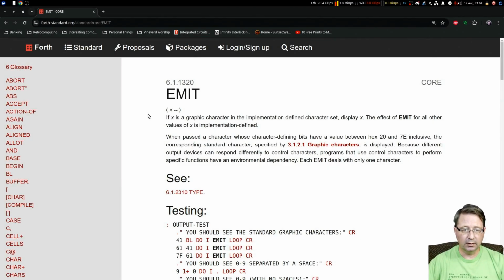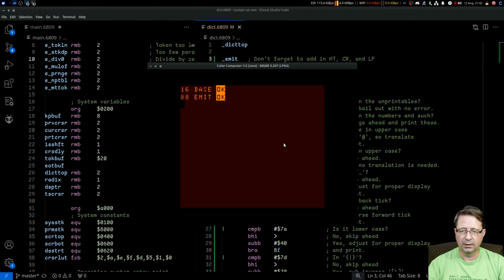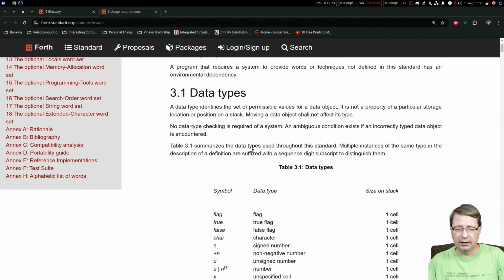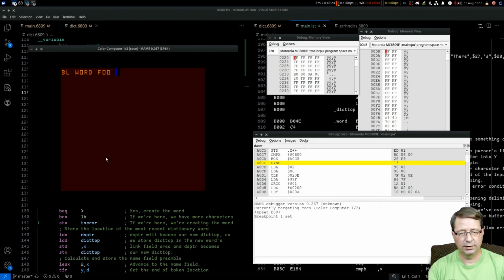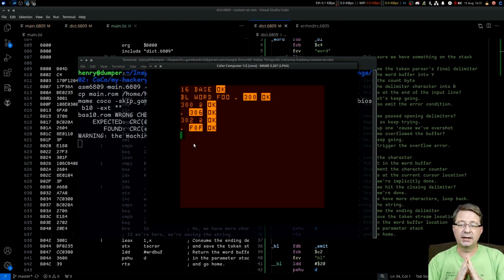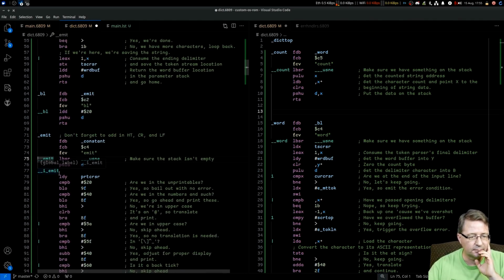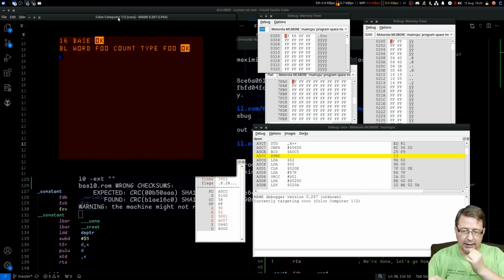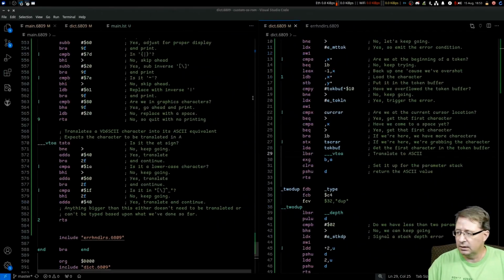Strings! Strings! Such wonderful things!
In this episode, we implement the immediate mode string handling and string handling support words.  We're getting closer to having all the immediate mode words in the dictionary!

Like my shirt?